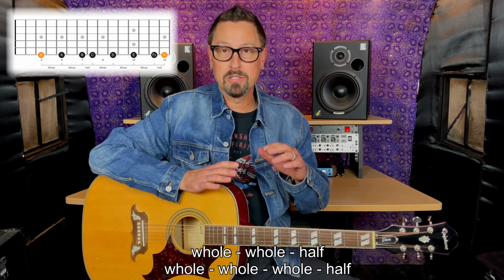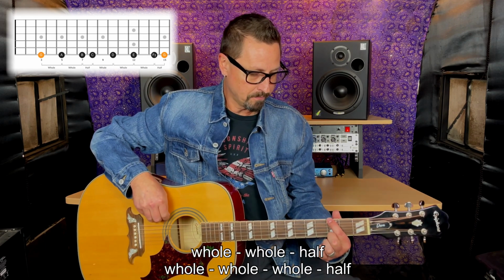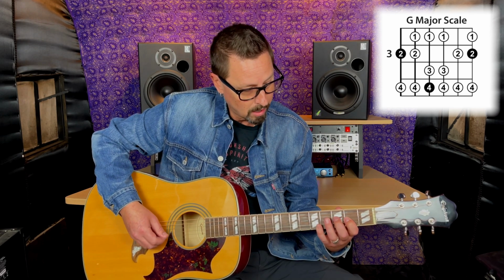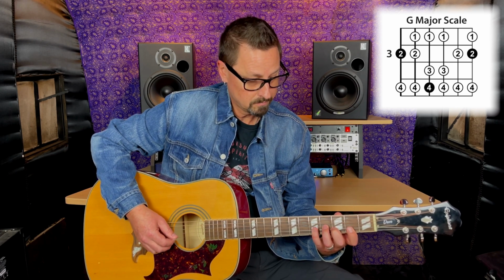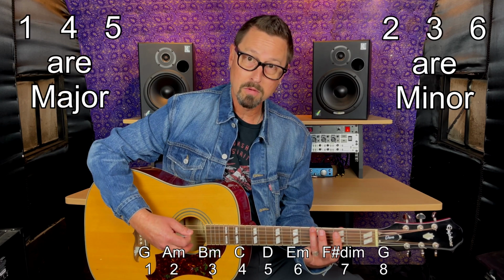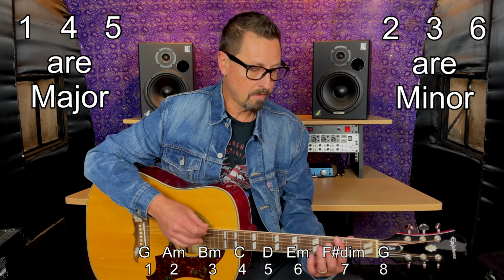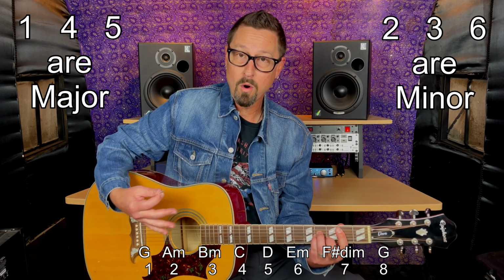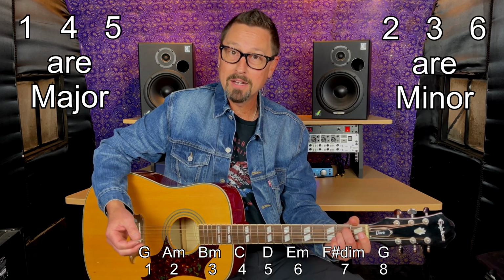Guitar Two - Lesson 10 "The Major Scale"